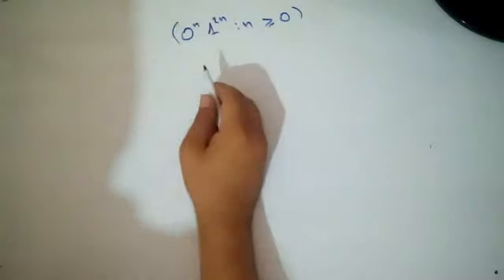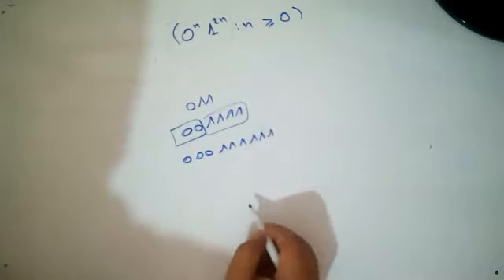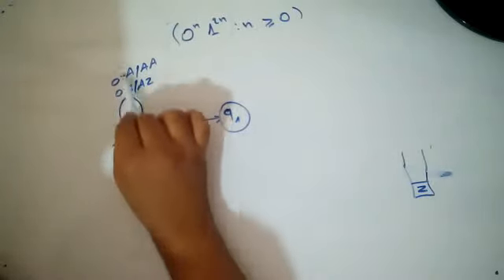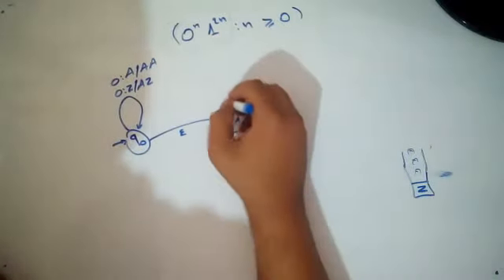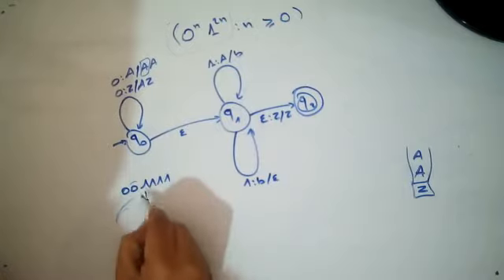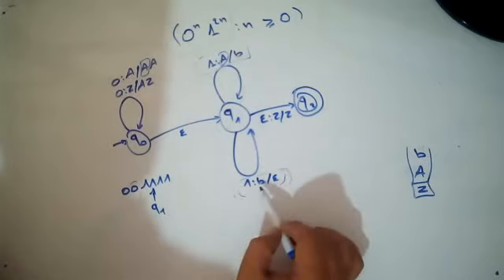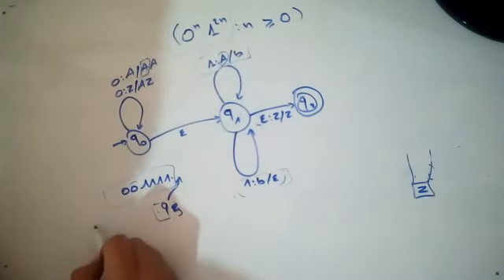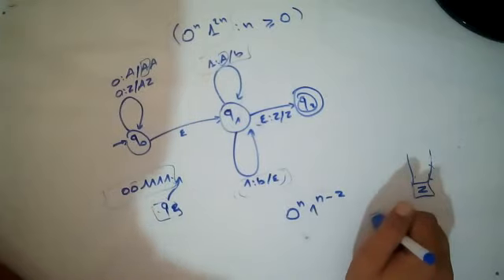pushdown automata examples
in this tutorial you will learn how to create a pushdown automata for a given context free language|grammar